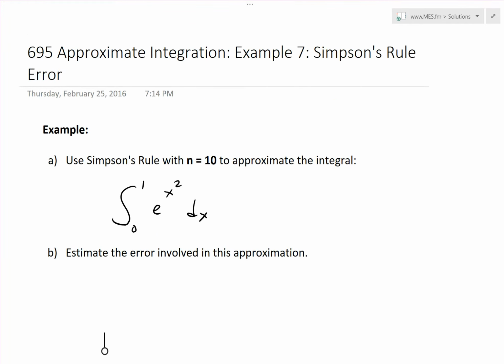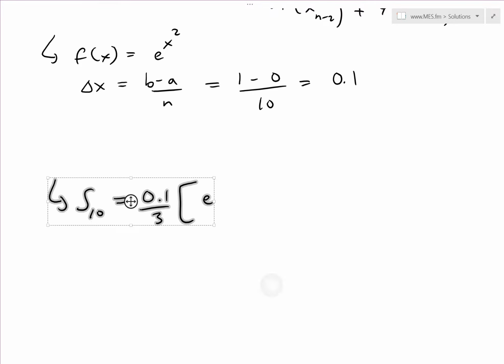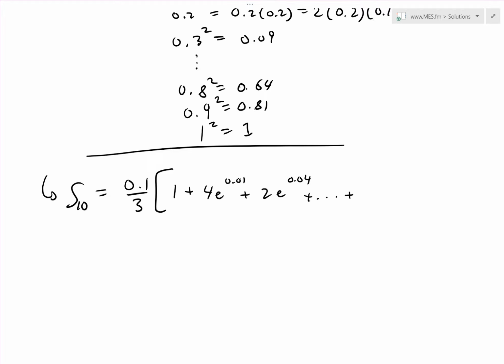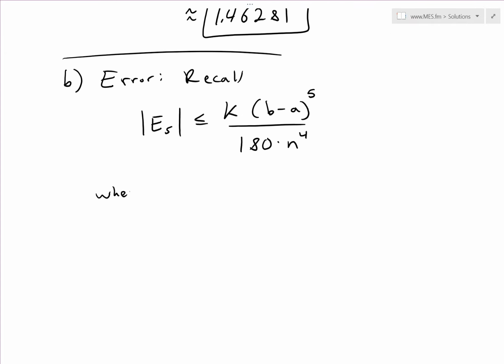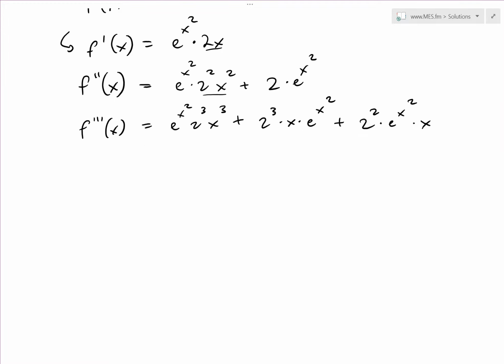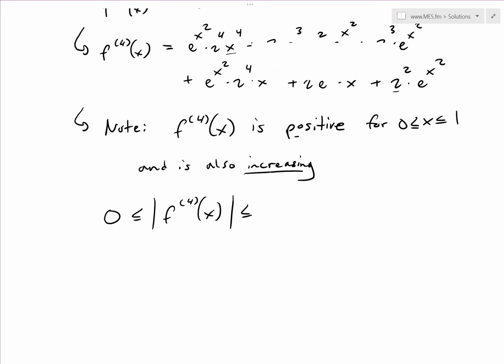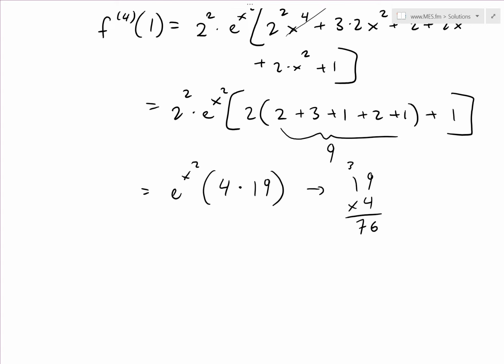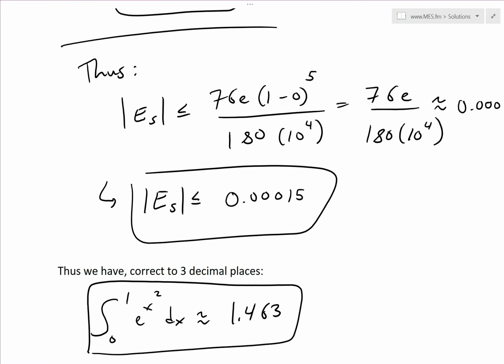Approximate Integration: Example 7: Simpson's Rule Accuracy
In this video I go over another example on approximate integration and this time use the Simpson's Rule to approximate the integral from x = 0 to x = 1 of the function e^(x^2). This particular function has no definite integral formula so approximating it is the only way of calculating its integral. In this video I show that the accuracy using the Simpson's Rule is an order of magnitude better than using the Midpoint Rule to approximate this same integral, as shown in example 2 of this video series.